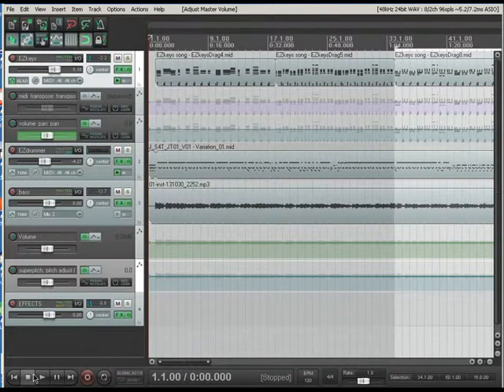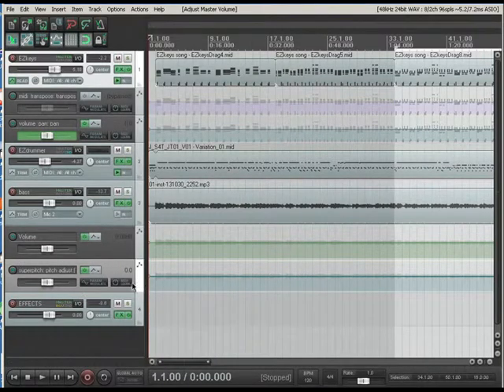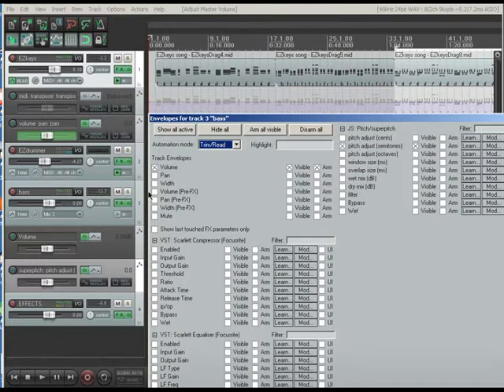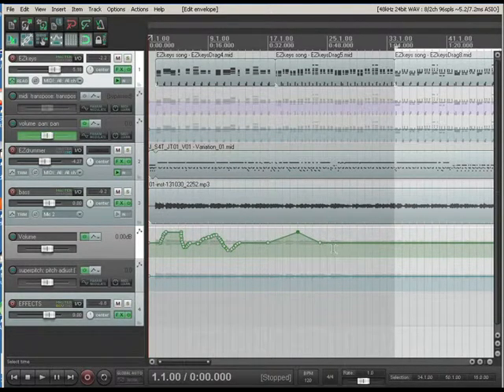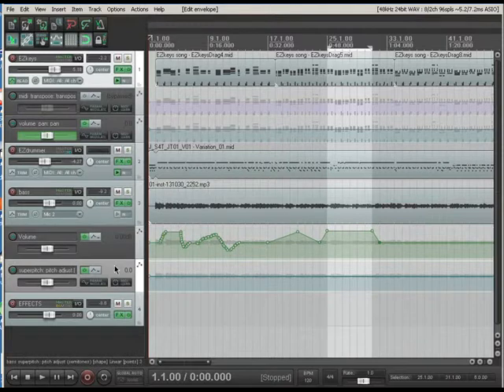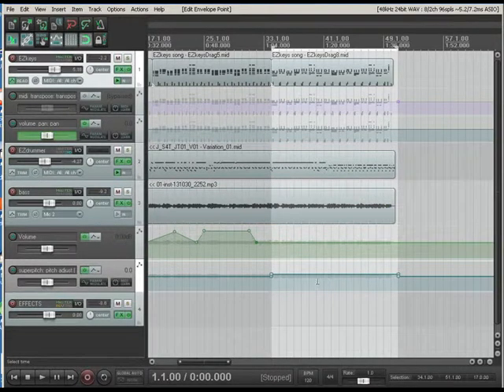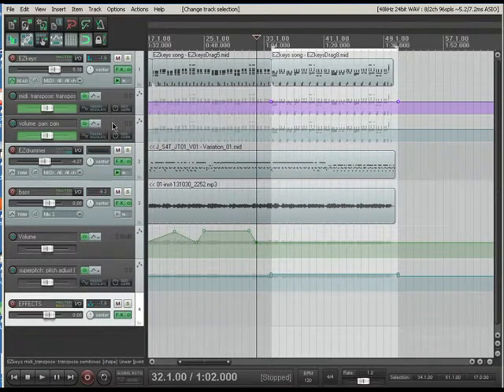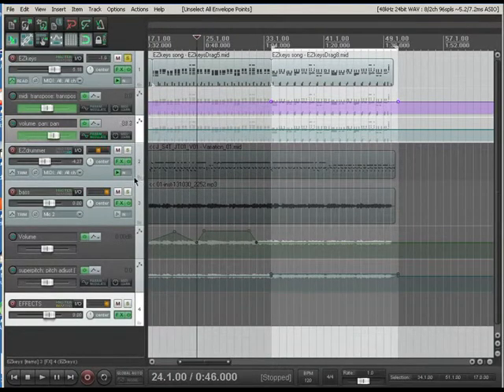Using Automation in REAPER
Project 3 from Coursera.org "Introduction to Music Production"

This instructional video shows how to use Envelope automation in REAPER.